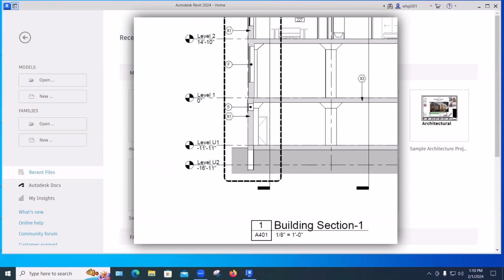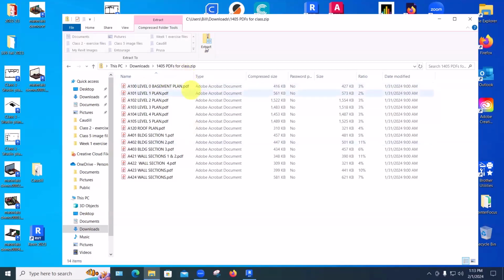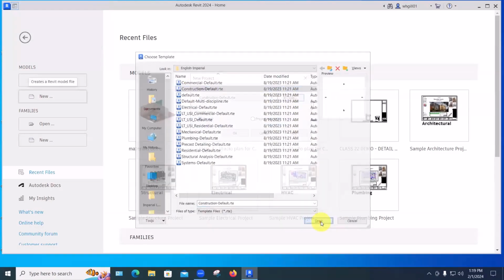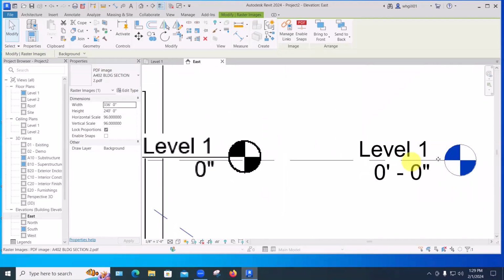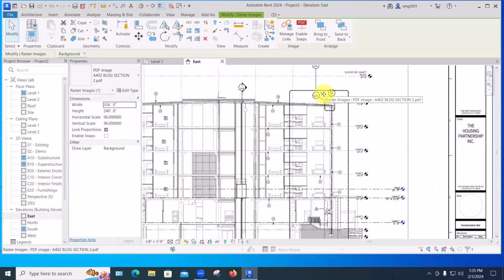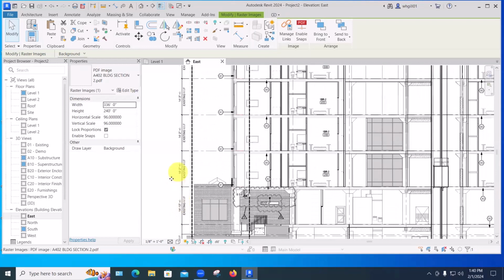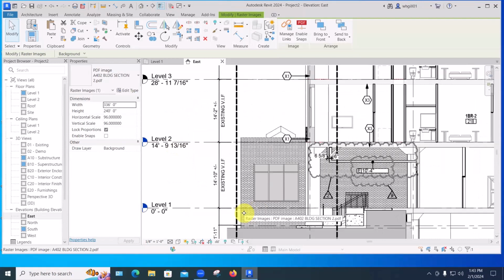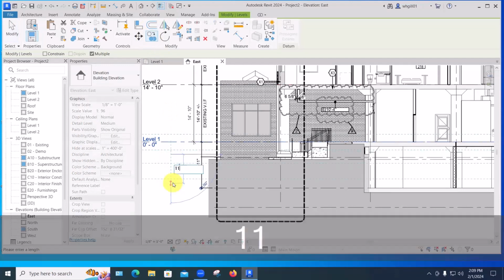Class 8, Part 1 - 1405 Levels from PDF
00:00 Introduction
01:05 File Organization
02:34 ZIP file basic operations
04:27 Start new project using Construction-default template
05:32 Delete unneeded levels
06:18 Align PDF with model at Level 1
17:02 Control selectability of PDFs